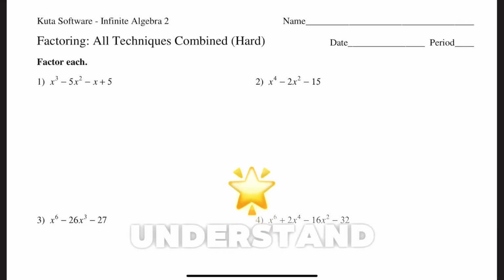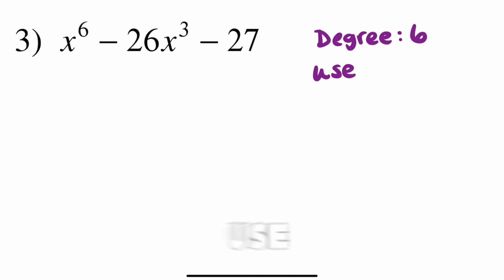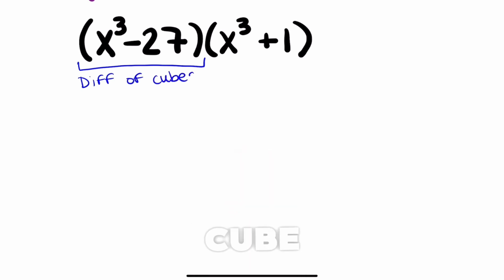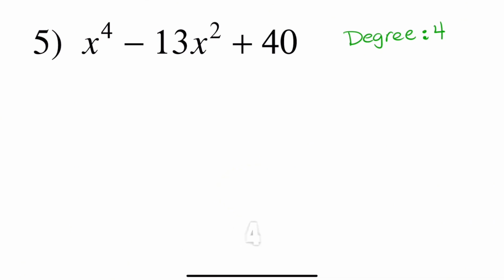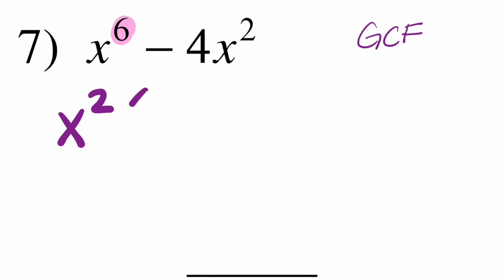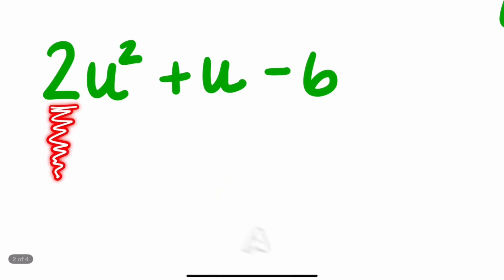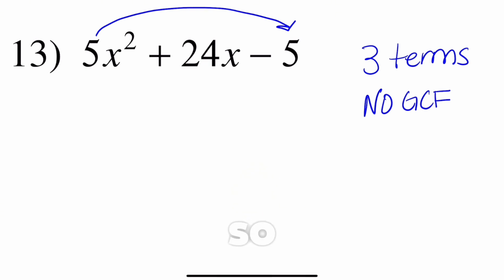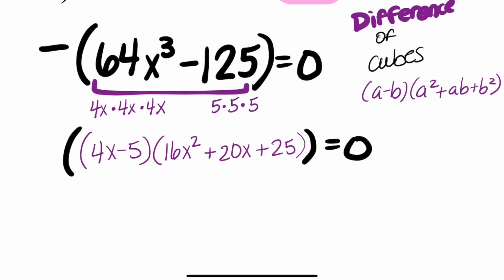Factoring all techniques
Review every factoring technique in Algebra, including GCF, grouping, trinomials, and special products.
👉 Struggling with factoring?